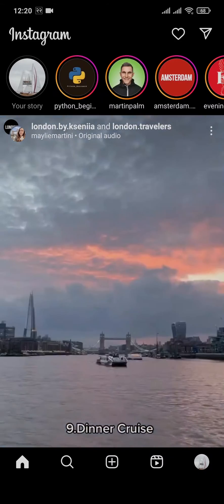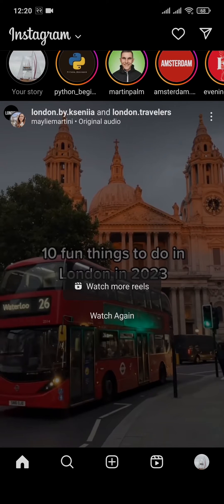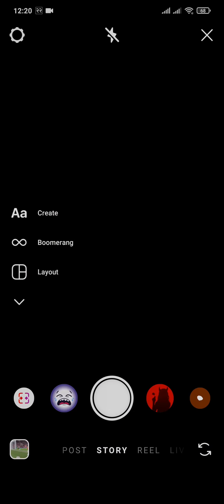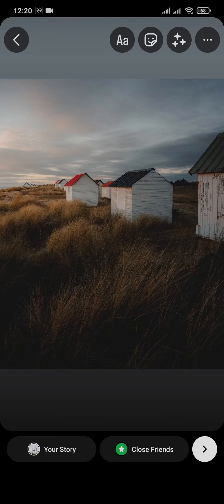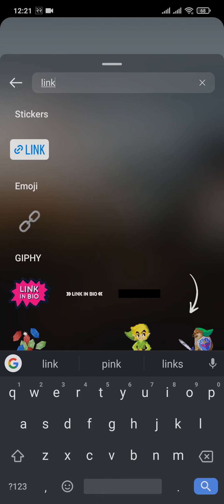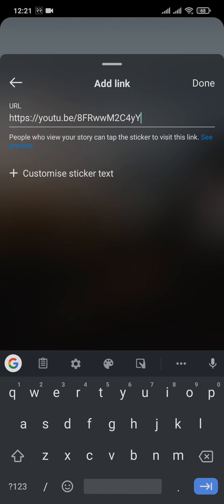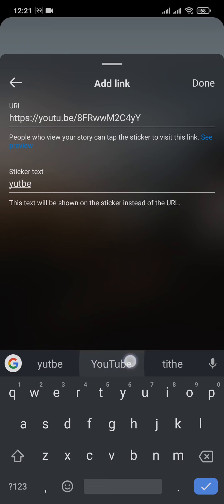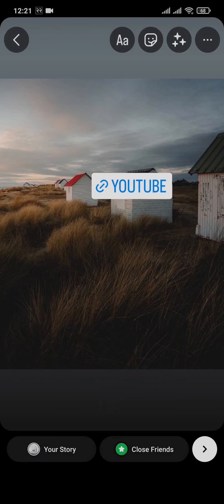How to Add Link On Instagram Story (UPDATED!)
Learn how to add link on Instagram story and how to add clickable link in Instagram.
This video talks about how to add link on Instagram Stories. So, make sure you watch the video till the end and learn the exact steps.